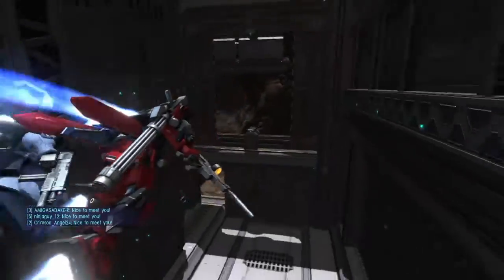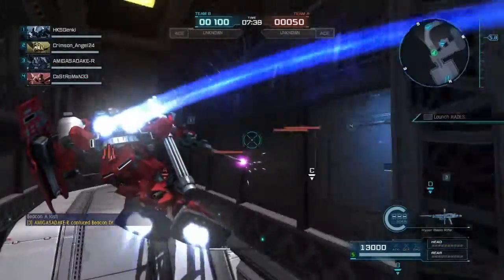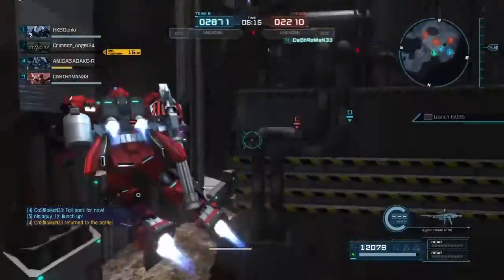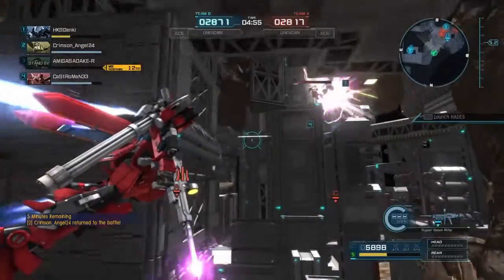GB02 Commentary: Pale Rider [Space Type] Gameplay3